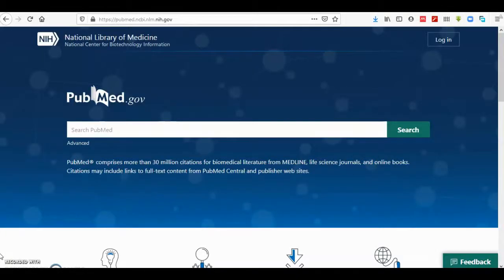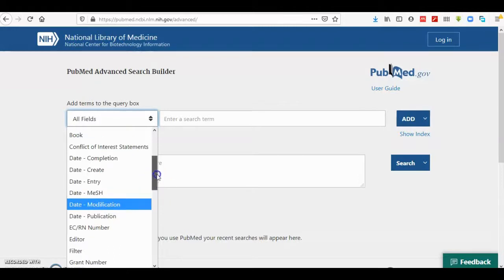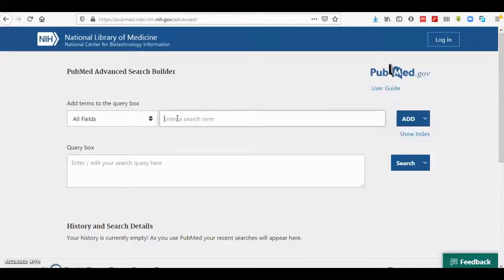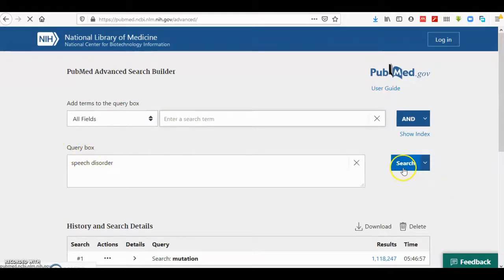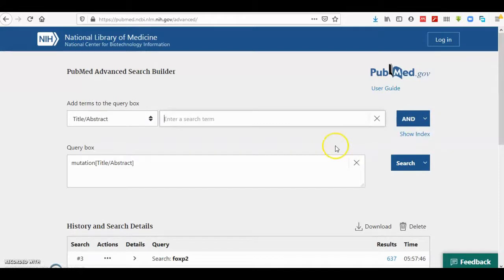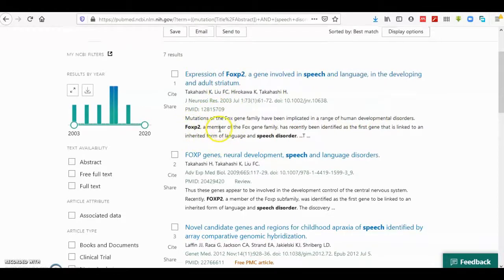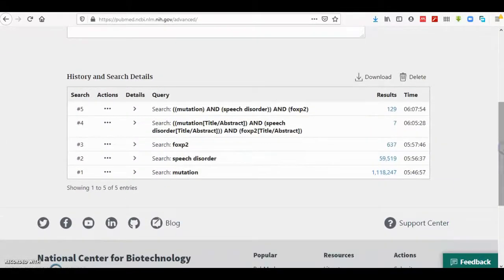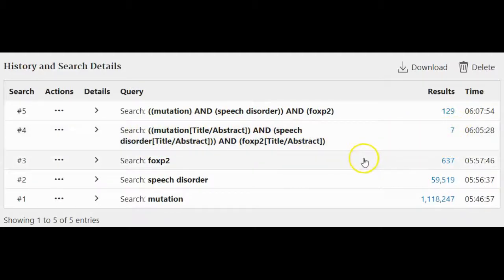Advance Searching in PubMed